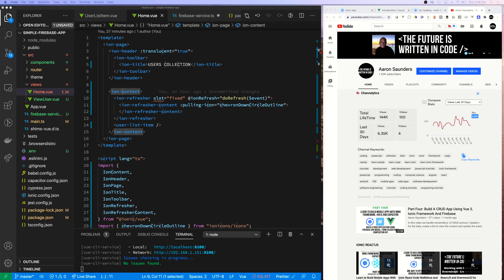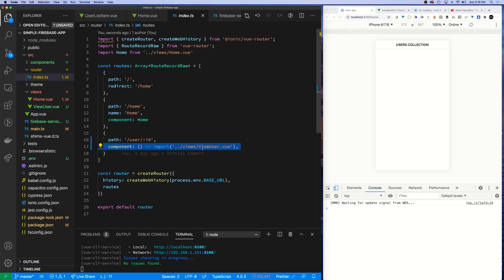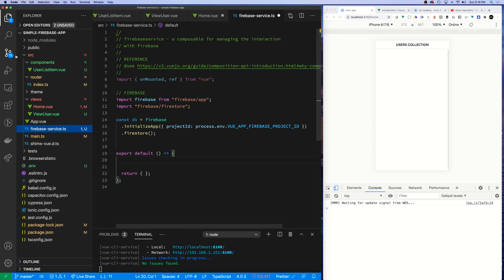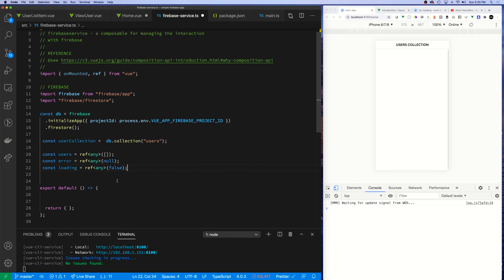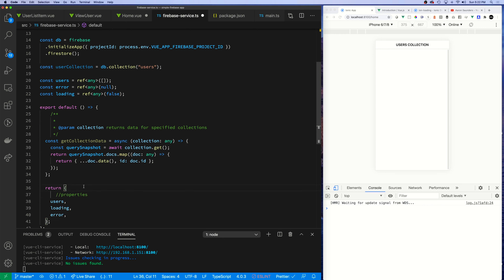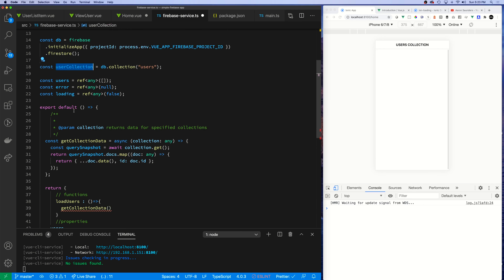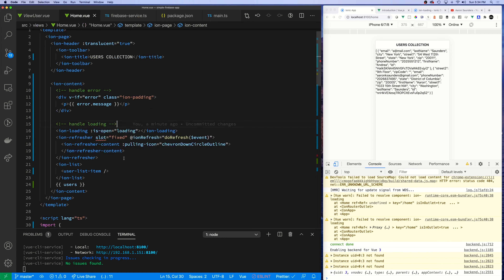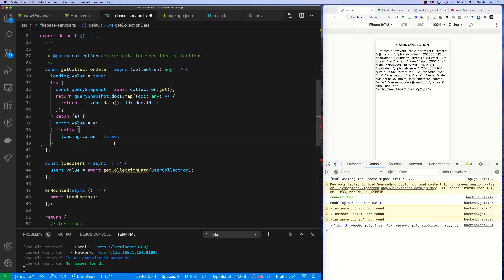Watch Me Code: Ionic VueJS - Firebase Composable Introduction with Ionic Framework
Watch Me Code: Vue3 Firebase Composable Introduction with Ionic Framework

Firebase has come a long way and IMHO the API has gotten much easier to integrate into your applications even without third-party libraries.

In this video, we create a vue3 composable to manage a list of users that is in a firebase collection.

💥 CHAPTERS 💥
00:00 - Introduction
01:41 - Walkthrough the default list template generated from the cli and discuss the project
03:45 - Firebase Service Creation
10:20 - Accessing the composable in the Home Component
12:00 - getting errors and loading status
18:00 - Use ionic component to render the list
20:17 - connect the pull to refresh code
21:33 - Get a specific element from the collection
22:17 - Get user from local array
28:00 - Get the data directly from firebase
35: 00 - Confirm pull-to-refresh is working
36:26 - Wrap Up